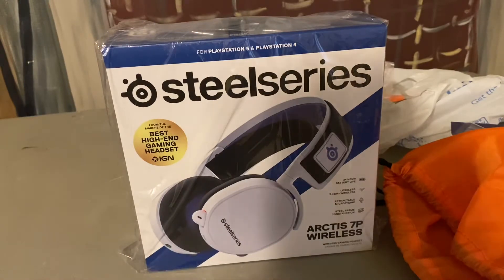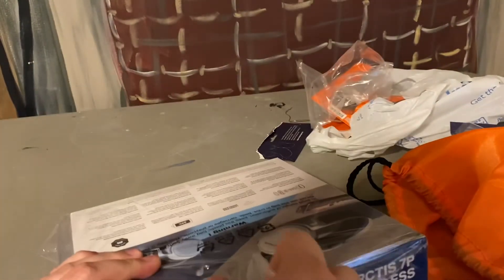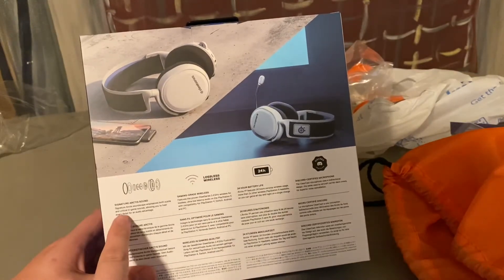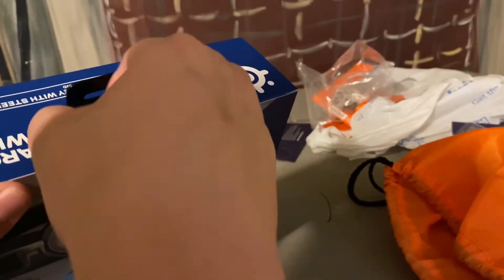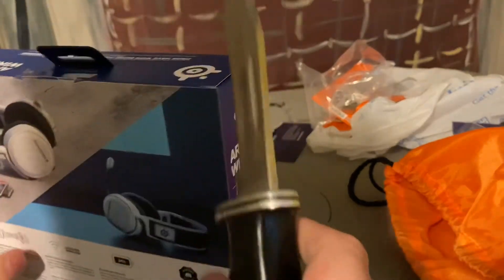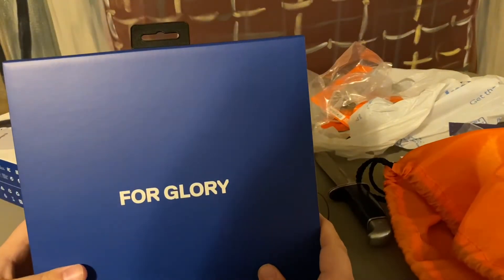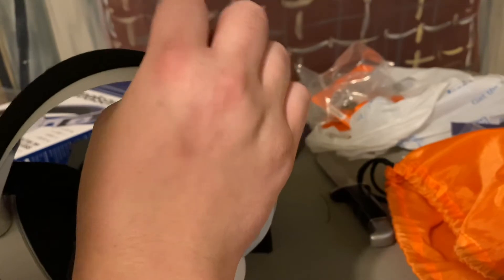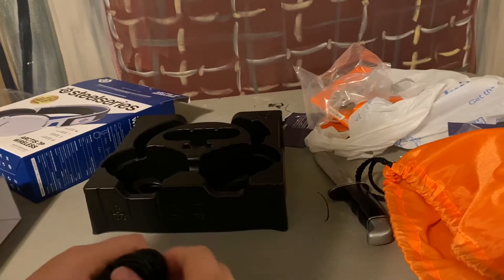Steele series ps5 headset unboxing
These are a beast